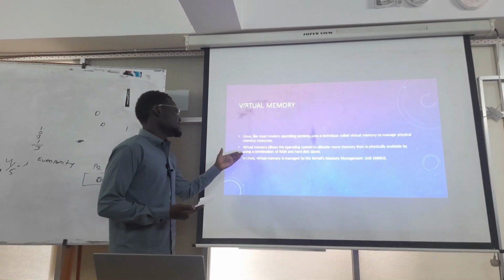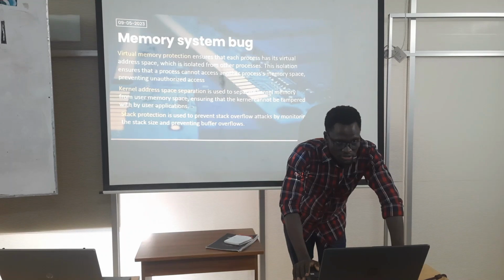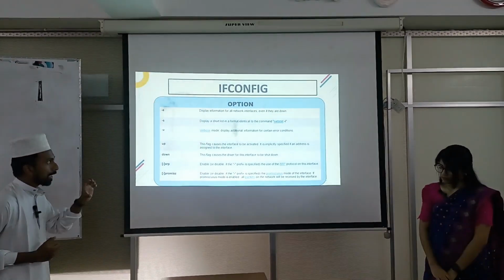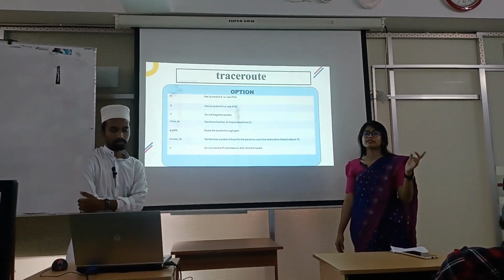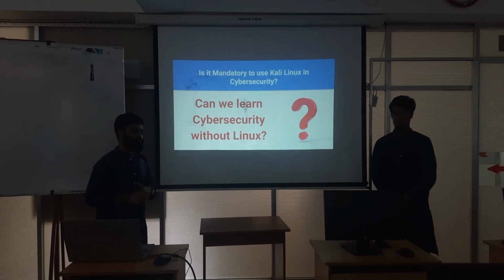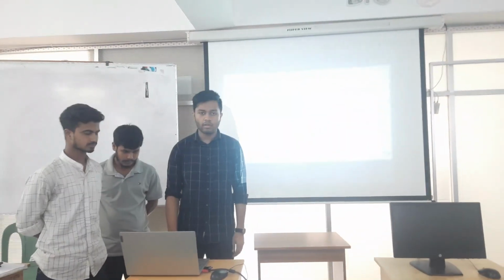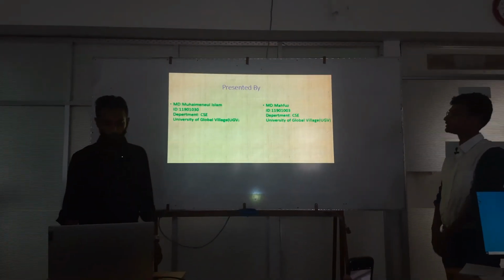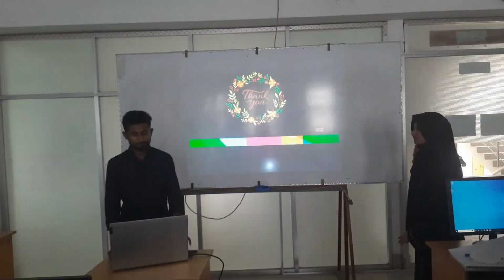UNIX PROGRAMMING PRESENTATION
UNIX UNIX PROGRAMMING  PRESENTATION   PRESENTATION  UGV  CSE 5TH BATCH